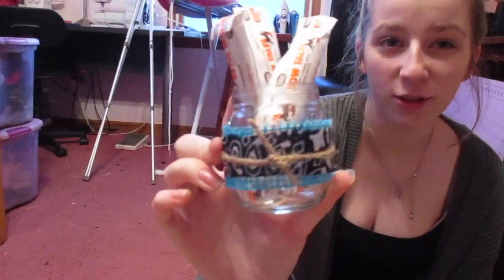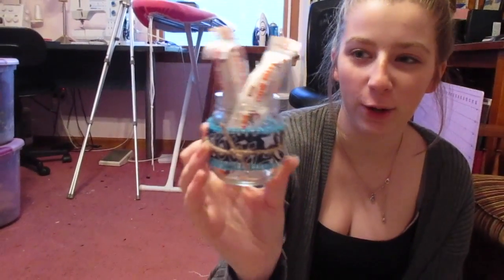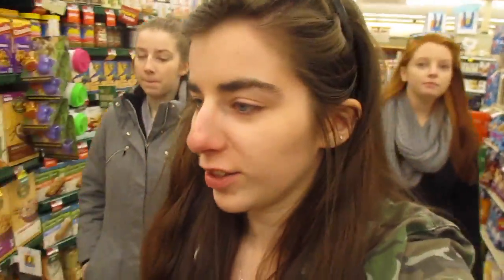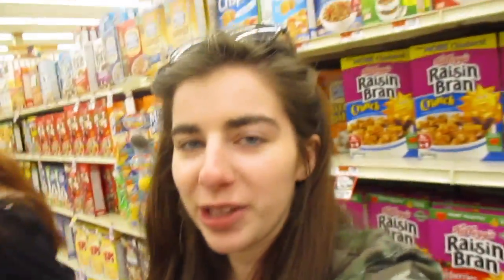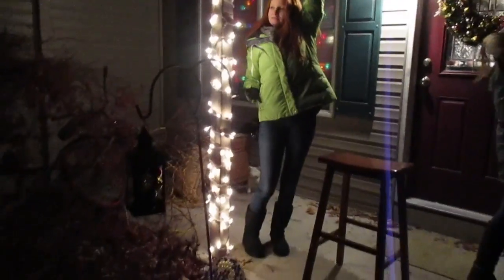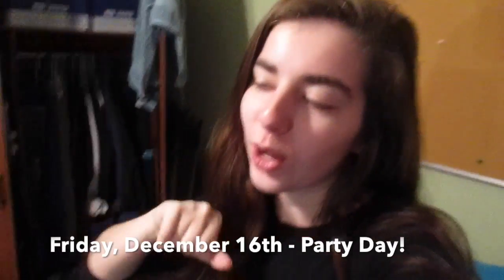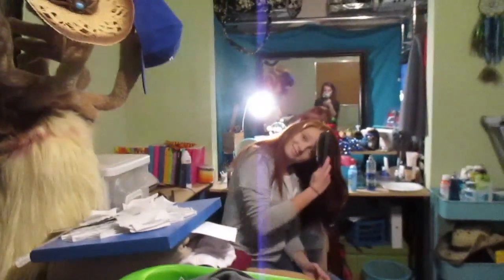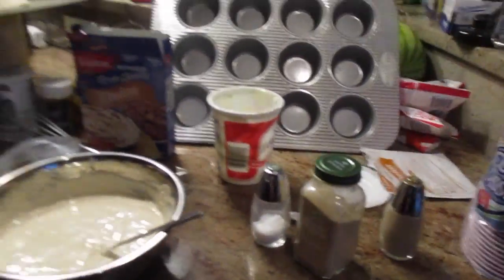Birthday Vlog! || SimplyMJSquared